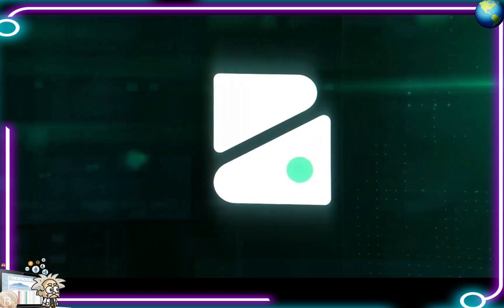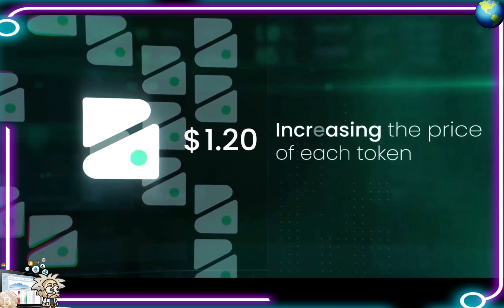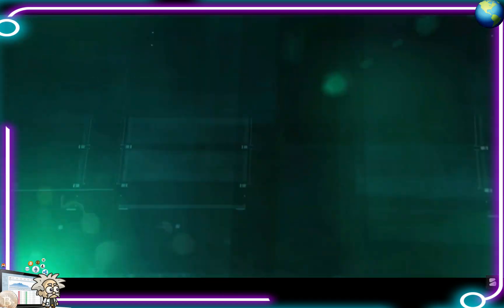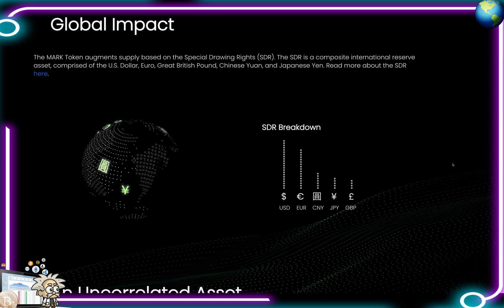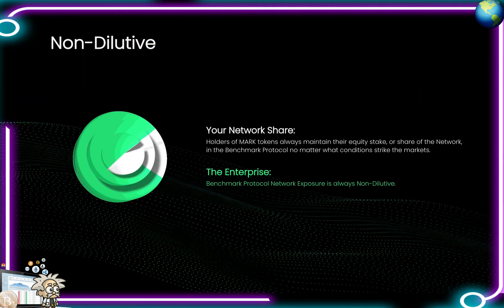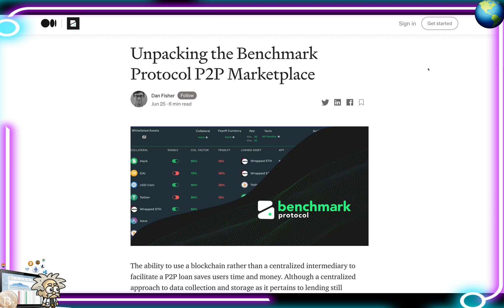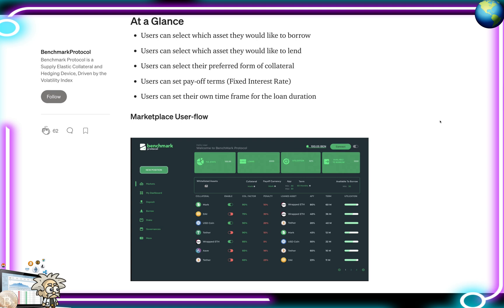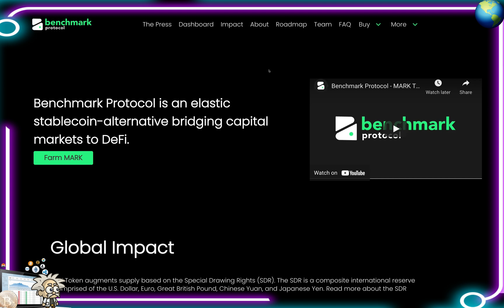CRYPTO CLASS: BENCHMARK PROTOCOL | ELASTIC STABLECOIN ALTERNATIVE | BRIDGING CAPITAL MARKETS TO DEFI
In this video, we are proud to introduce BENCHMARK PROTOCOL.

"Benchmark Protocol is a Supply Elastic Collateral and Hedging Device, driven by the Volatility Index (VXX) acquired from Chainlink Oracles. The protocol operates as a rules-based utility that dynamically adjusts supply based on the CBOE volatility index (VXX) and deviations from the target metric — equal to 1 Special Drawing Rights (SDR) unit (approximately $1.429). SDRs are the International Monetary Fund’s (IMF) ``global currency.” - the supplementary foreign exchange reserve assets defined and maintained by the IMF. SDRs are units of account for the IMF, and not a currency per se. They represent a claim to currency held by IMF member countries for which they may be exchanged."